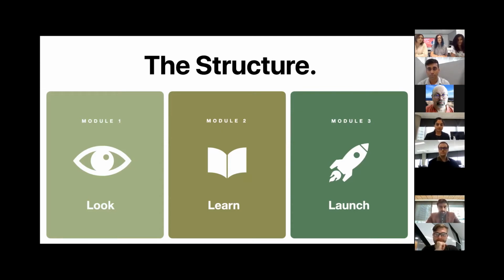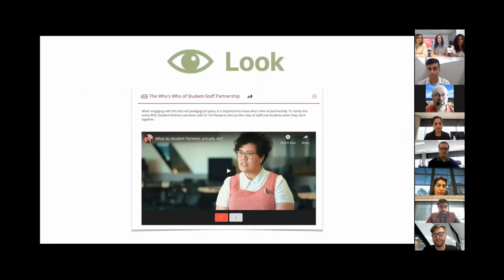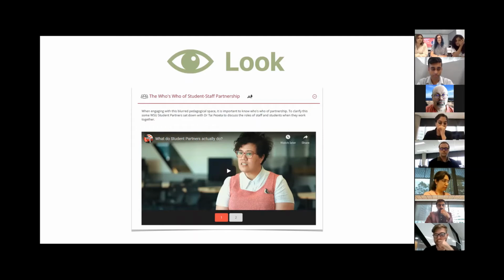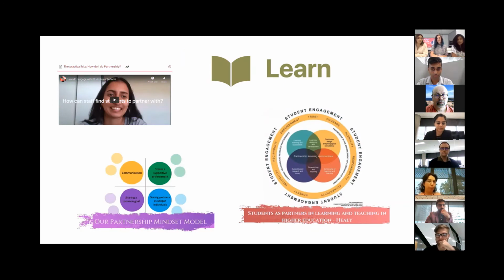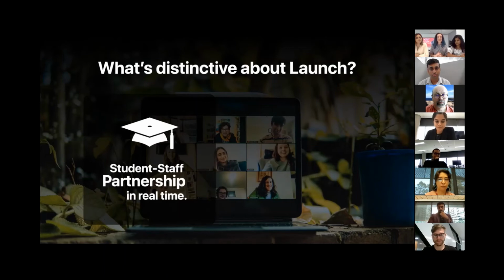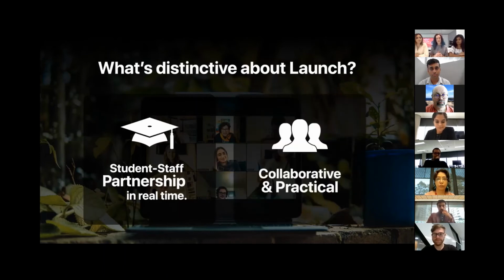partnerUP - 21C Project Western Sydney University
Take a first look at partnerUP - a new professional learning program designed by student partners for staff to pitch a partnership project